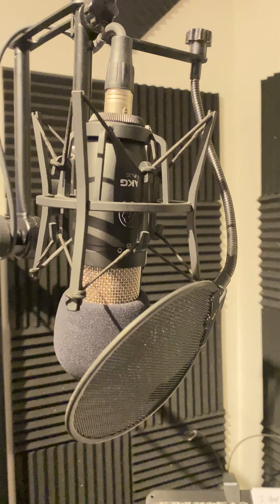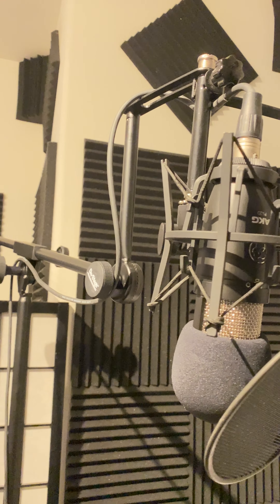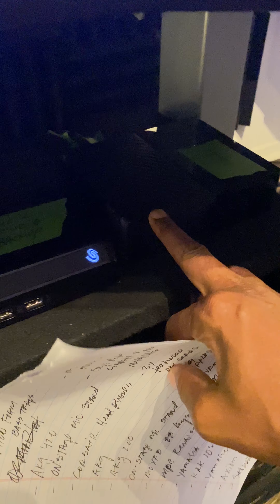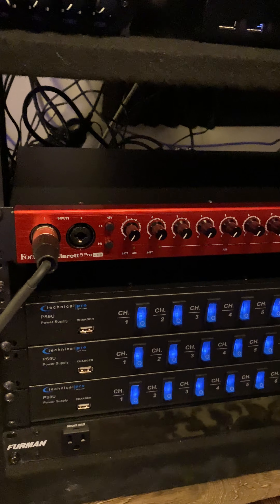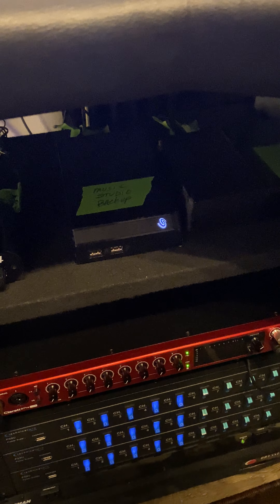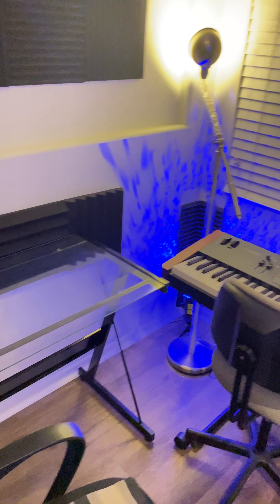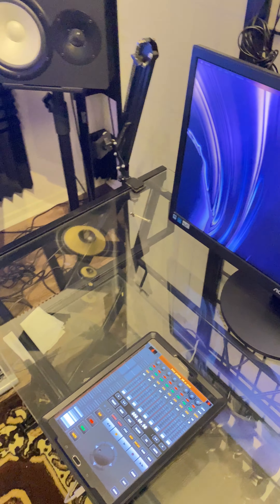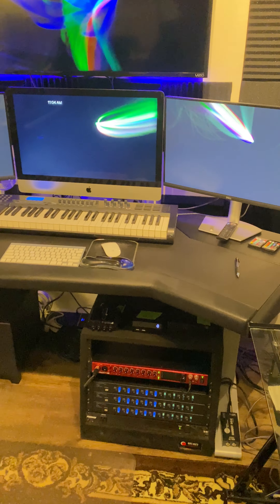Quick Studio Tour (not complete)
Studio Tour
I received the Kaotika Eyeball after I recorded this video. It will be on another updated for the Studio Tour.

PLEASE PICK UP MY LATEST SMOOTH JAZZ ALBUM "UNDER THE COVERS PART ONE" ON ALL PLATFORMS.

Christian Robinson Music

ChristianRobinsonMusic.com